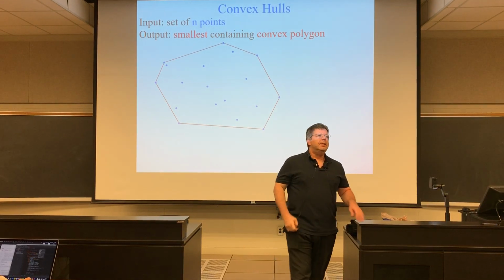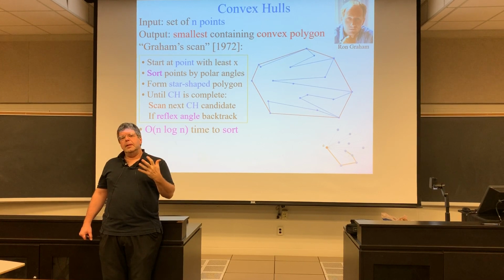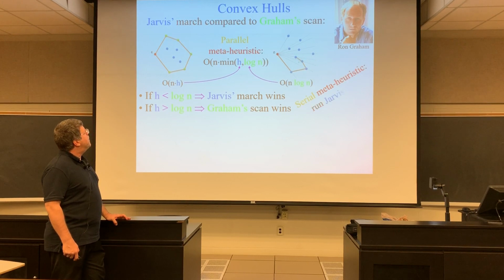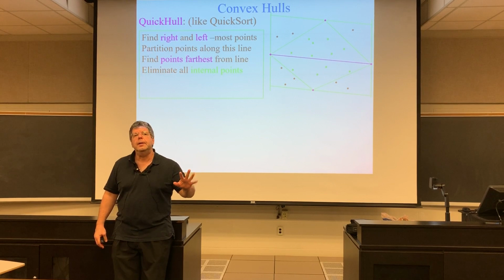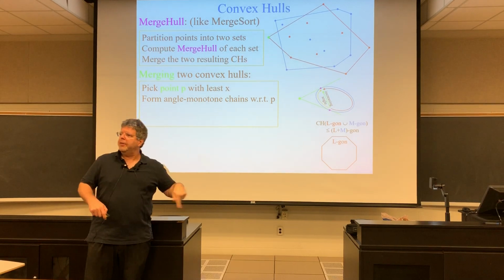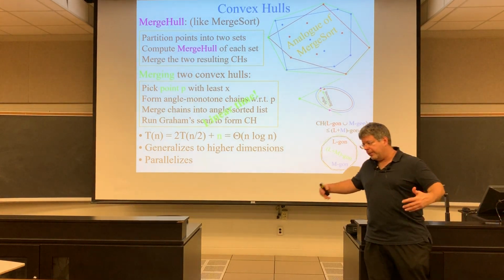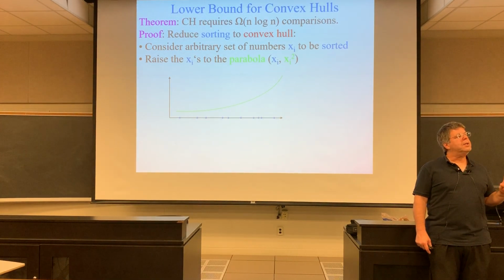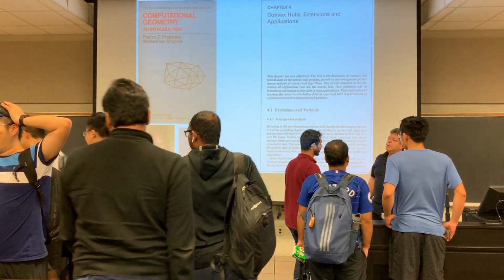Algorithms Lecture 12, Oct 3, 2019